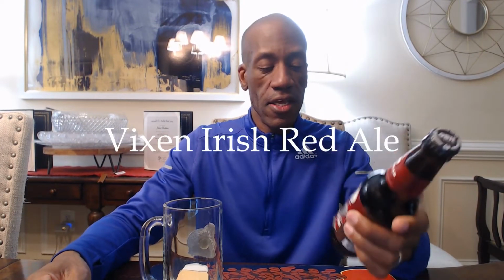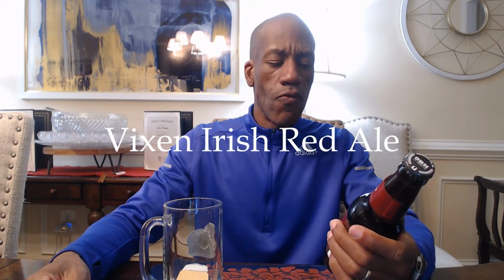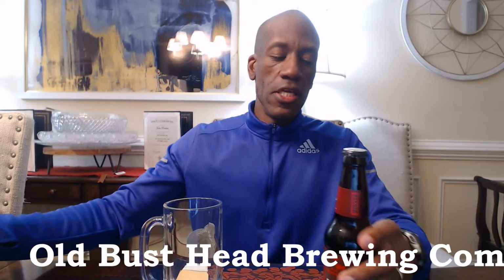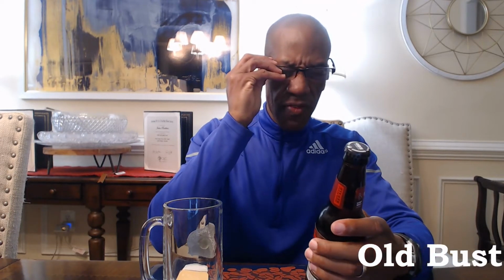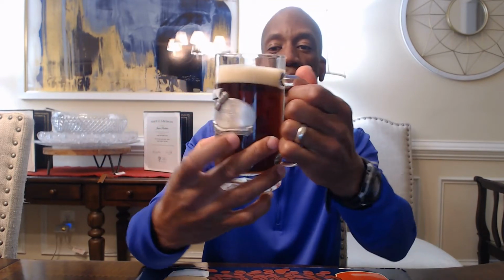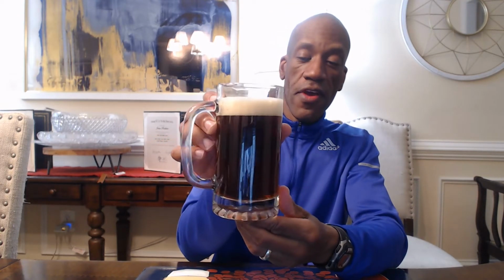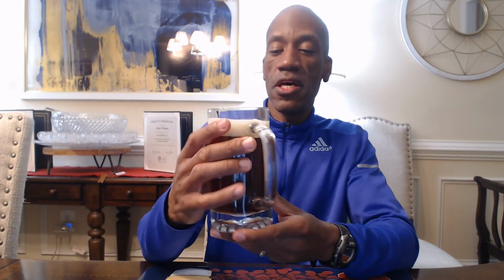Vixen Irish Red Ale Beer Review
ABV: 5.4%